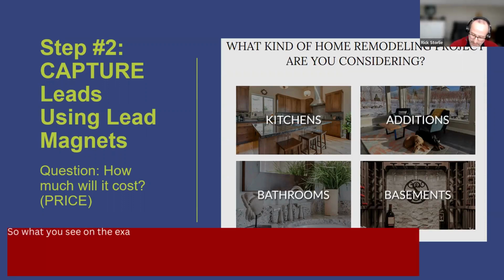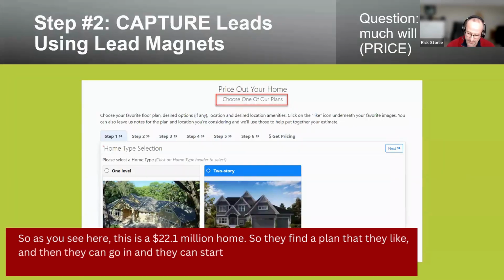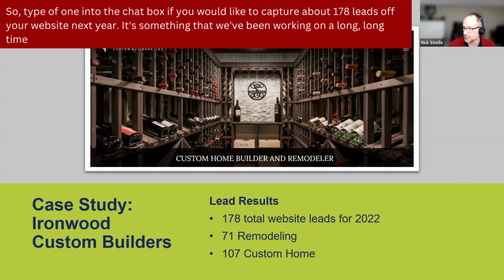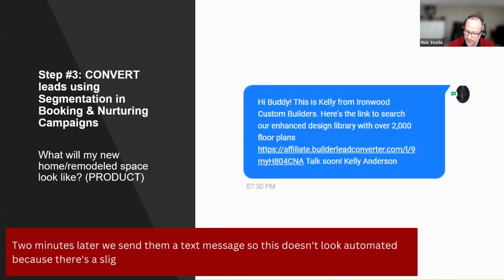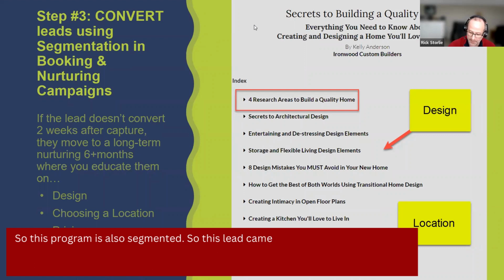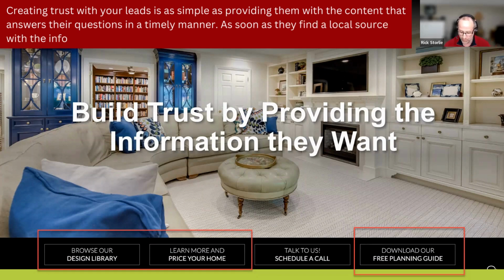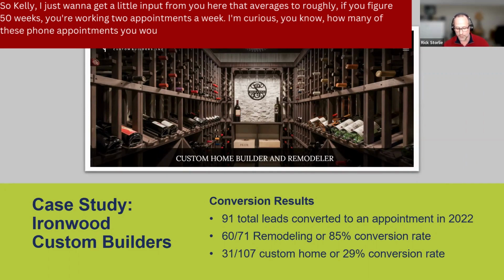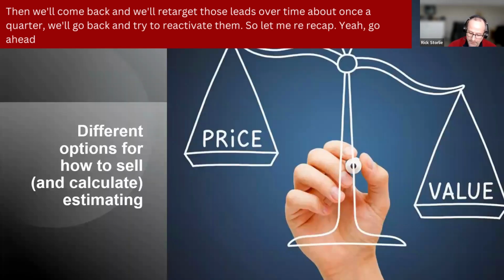How can you answer your lead's question about ""How much a project will cost?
Read/Watch/Listen to the full episode to learn more! (Link in the comment section👇)